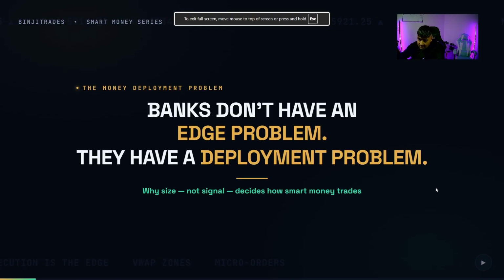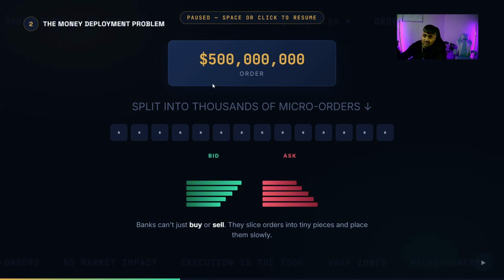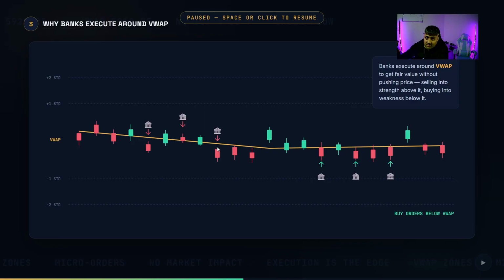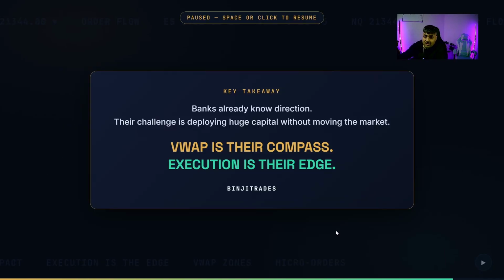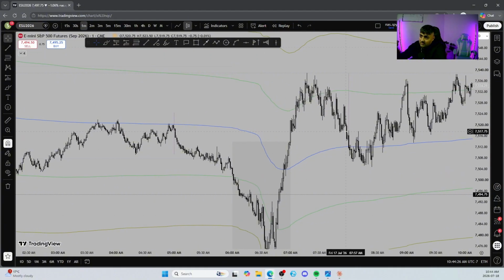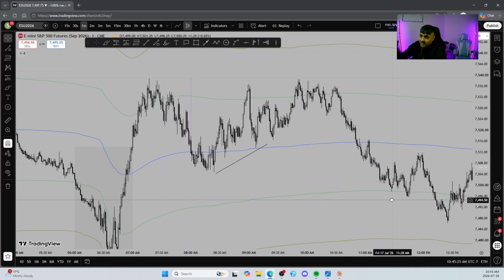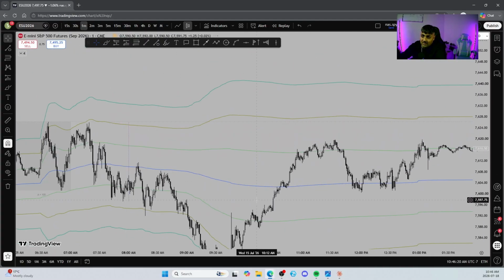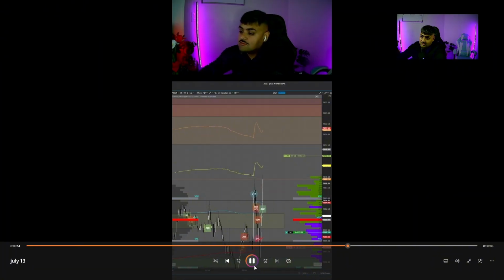How Banks ACTUALLY Trade: The VWAP Strategy Retail Never Learns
Banks don’t struggle with finding an edge — they struggle with deploying massive amounts of capital without moving the market.
In this video, I break down how institutions actually execute orders, why VWAP is the benchmark they rely on, and how beginner orderflow traders can use the same logic to understand fair value, premium/discount, and smart‑money behavior.

You’ll see real trades from this week, explained step‑by‑step using VWAP, deviation bands, delta shifts, absorption, and liquidity cues.
If you’re new to orderflow, this video will finally make everything click.

📚 Want to Learn Orderflow Properly? Join My 4‑Week Bootcamp
If you want to understand how smart money actually trades — not indicators, but real auction logic — my 4‑Week Orderflow Bootcamp is now open.

What you’ll learn:
Week 1: Foundations + Auction Theory
Week 2: VWAP + Volume Profile
Week 3: Delta, Imbalances, Absorption
Week 4: Execution + Trade Building

Small group. Live sessions.